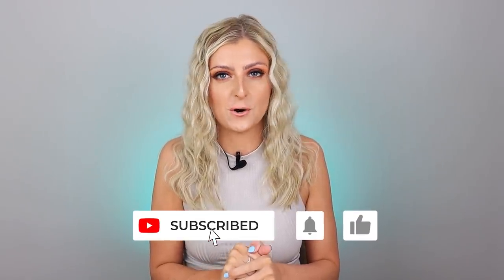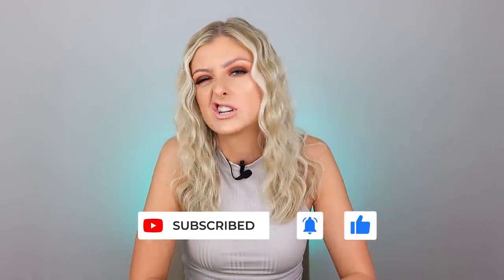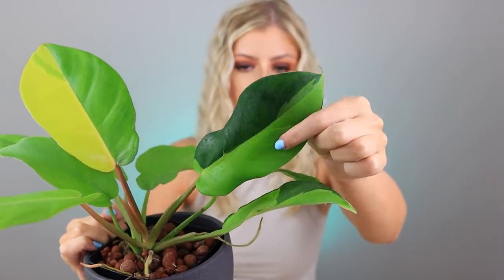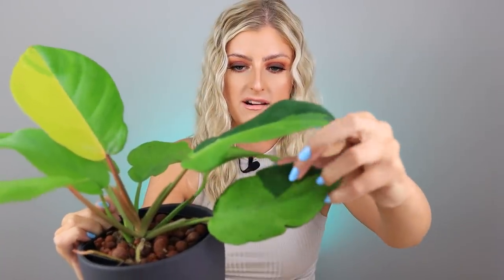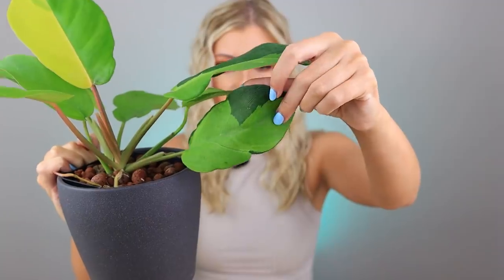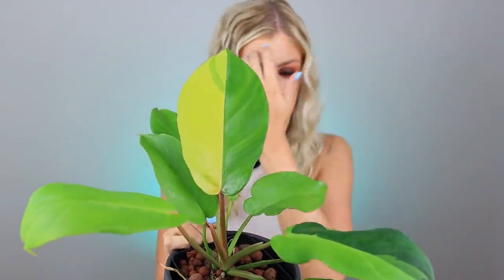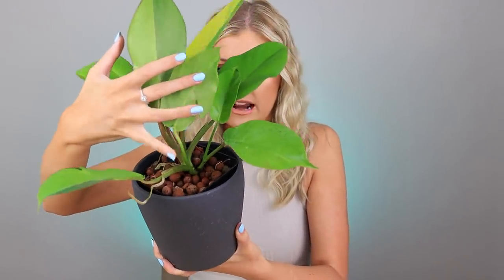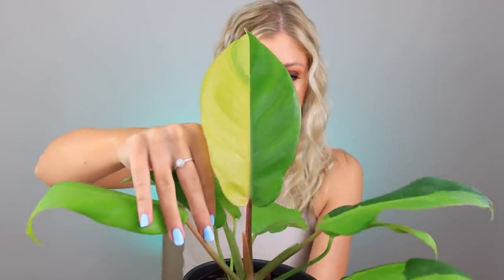NEW WISHLIST PLANT ALERT!! | Rare Houseplant Haul